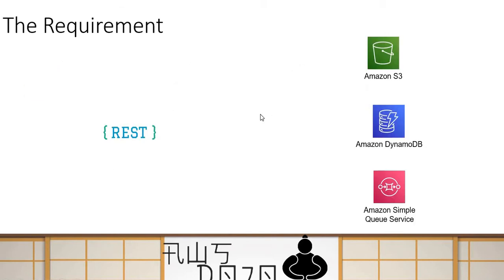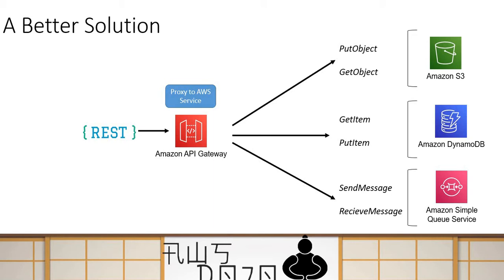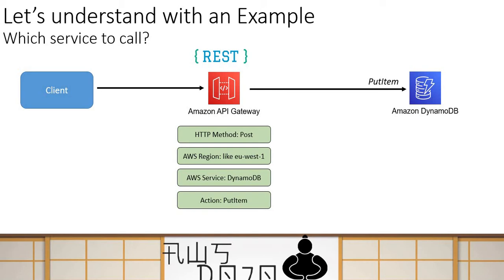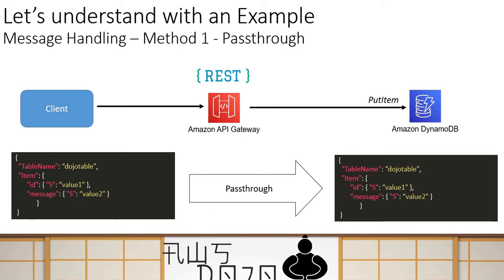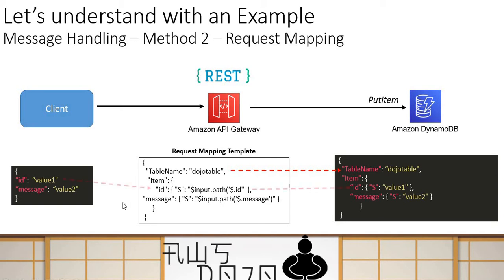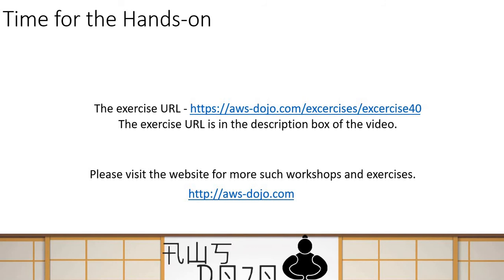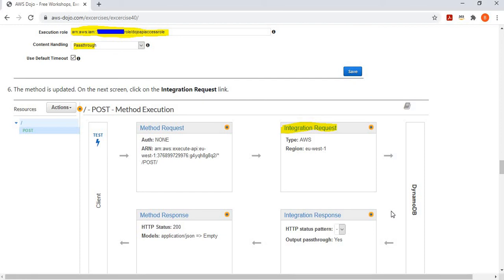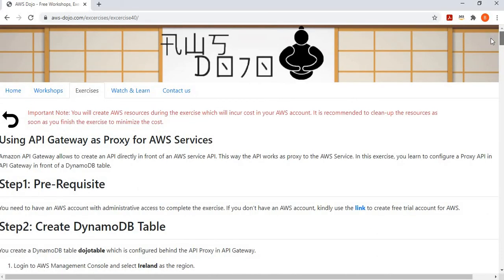AWS Tutorials - Using API Gateway as Proxy for AWS Services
Amazon API Gateway allows to create an API directly in front of an AWS service API. This way the API works as proxy to the AWS Service. In this exercise, you learn to configure a Proxy API in API Gateway in front of a DynamoDB table.